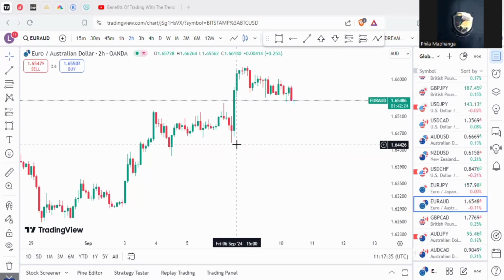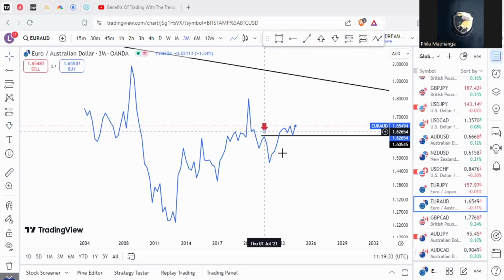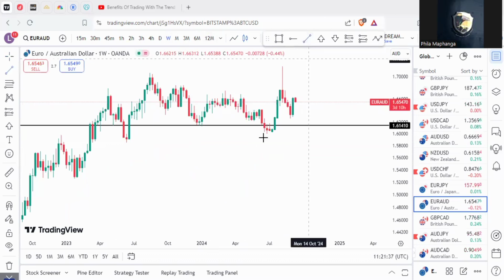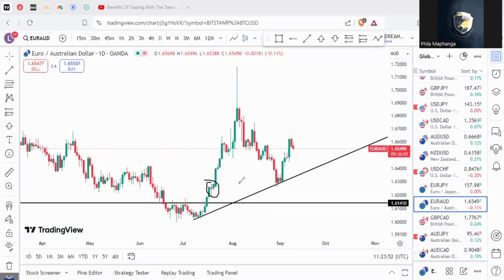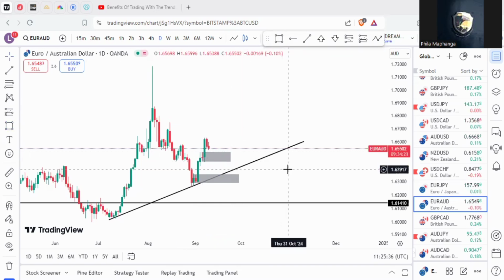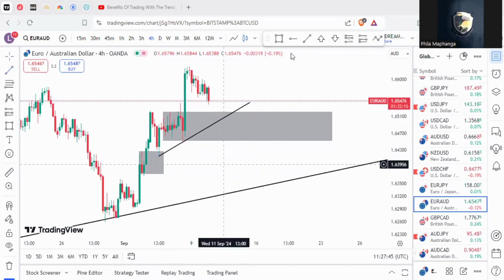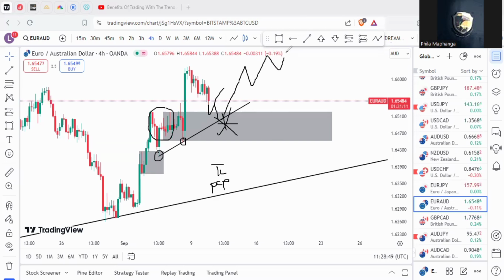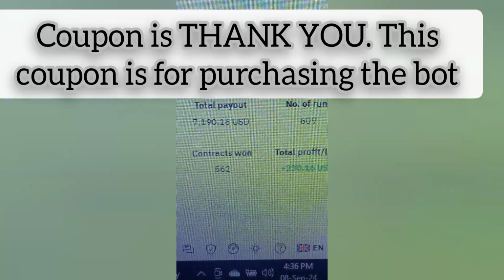EURAUD is showing a beautiful uptrend || Buying time !!!! 💯💯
EURAUD is showing us a strong uptrend, make sure you get the trend before it ends. Also do not forget to trade according to the direction of the market. Now let us talk about the upgraded version of the robot, I need few reviews the robot will only be limited to 15 indivisuals make sure you get it here is the the coupon is THANK YOU just as it is.

Course available
R1500.00
Ebook available
R360.00
Best broker so far